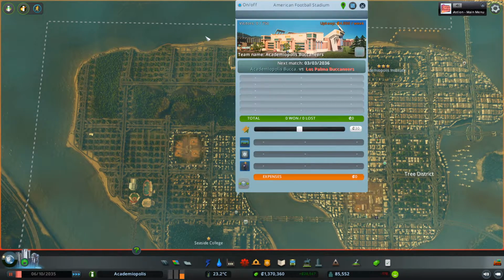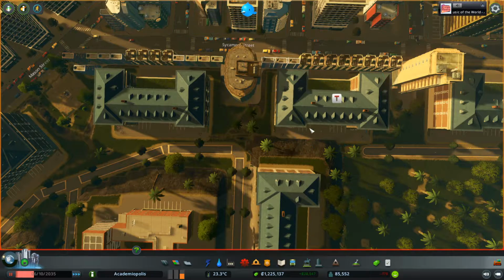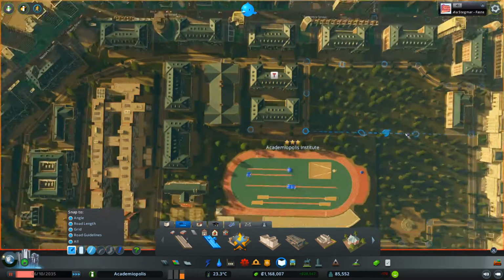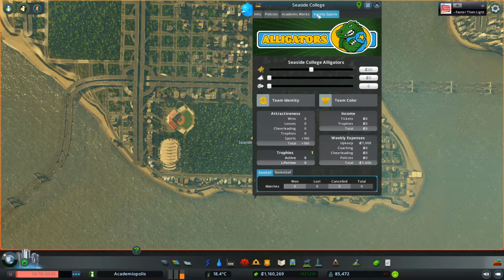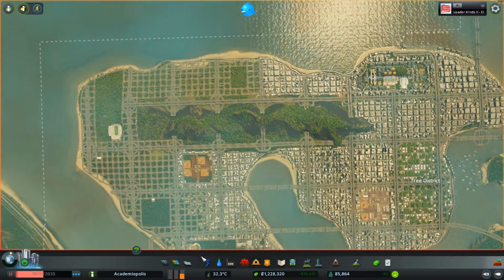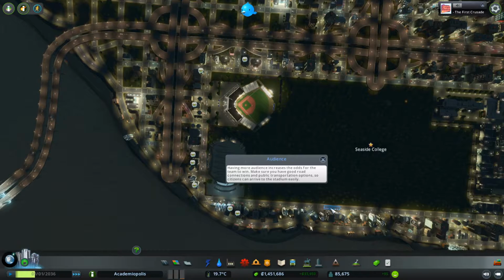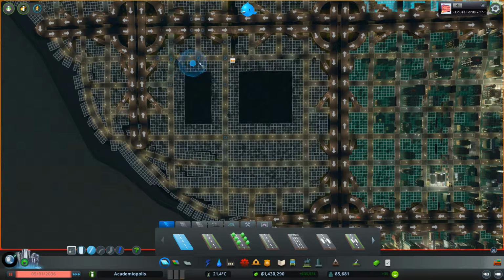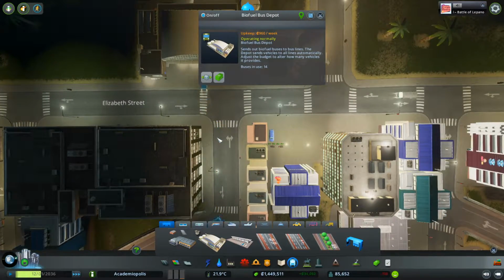Cities: Skylines | Academiopolis | Episode 75